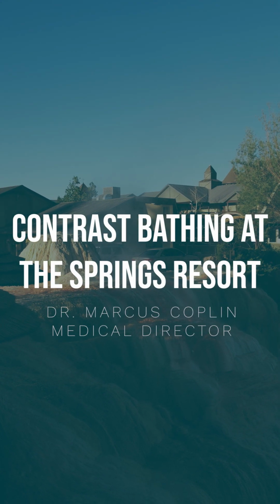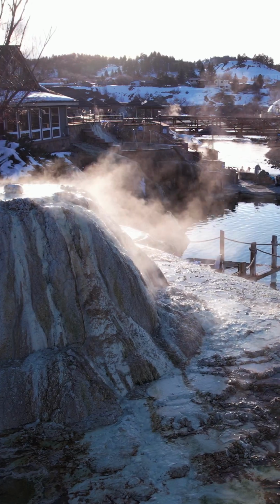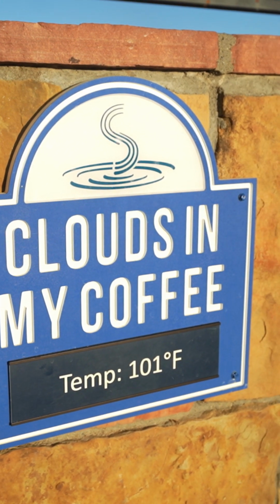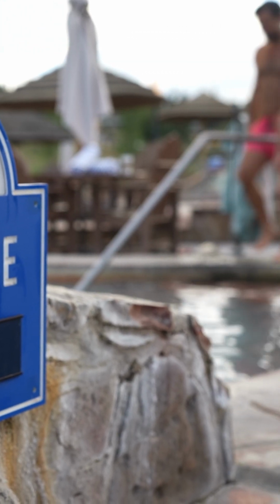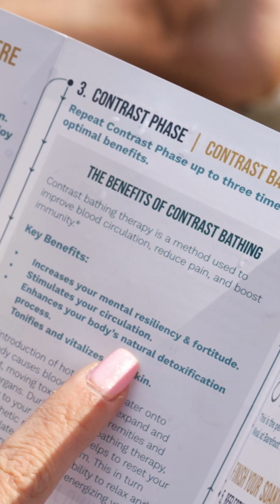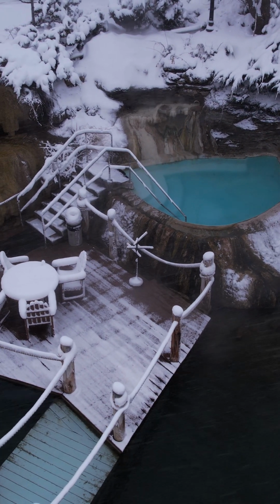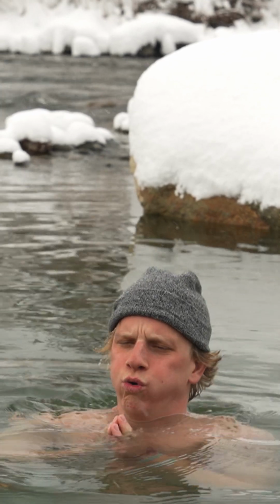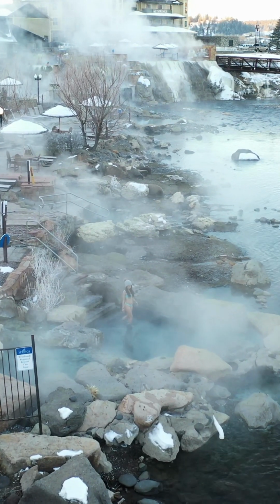How to Practice Contrast Bathing at The Springs Resort, Colorado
The San Juan River is slowing, and it won't be long before all-natural Contrast Bathing is Back at the Springs Resort!

We invite you to discover the invigorating world of contrast bathing and unlock a host of therapeutic benefits! Dr. Marcus Coplin, Medical Director for The Spring Resort, talks about Contrast Bathing in the first video of our new series, "Zoom Sessions with Dr. Coplin."

Join a community of wellness enthusiasts who swear by this therapeutic practice.

Contrast bathing involves alternating between cold plunges and warm or hot baths to stimulate circulation, boost the immune system, detoxify the body, enhance muscle recovery, and more.

At The Springs Resort, we offer a range of soaking temperatures, from hot for anti-inflammatory effects to cold plunges that activate and wake the body up. Immerse yourself in our mineral-rich geothermal water containing 13 natural minerals with scientifically proven therapeutic benefits.

Experience full-body rejuvenation through contrast bathing circuits, starting with a warm soak, transitioning to a hot soak, and concluding with a refreshing cold plunge. Repeat the circuit up to three times for optimum results. Don't miss out on this transformative wellness practice—watch our video now, and we'll see you in the river soon!

About Us:
Water. Much of Earth is covered by it. It sustains us. It’s the source of life. Here on the banks of the San Juan River, our mineral-rich, geothermal water means even more. The Springs Resort is built around one of the Earth’s original wellness destinations. The physical, mental, and spiritual benefits of our hot springs run deep. Some say deeper than the Mother Spring that feeds them.

This is a place of vitality and profound renewal… a natural hot springs destination in one of Colorado’s most picturesque mountain towns, where wide-open spaces and room to breathe come naturally. An experience that brings us together and yet can be deeply personal, a place of healing and belonging; can a resort be transformative? We think so.